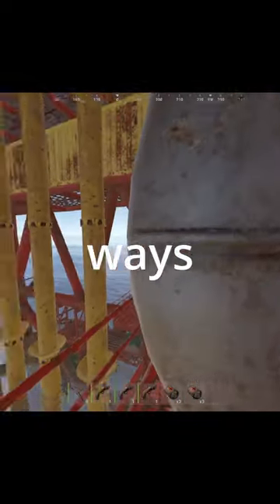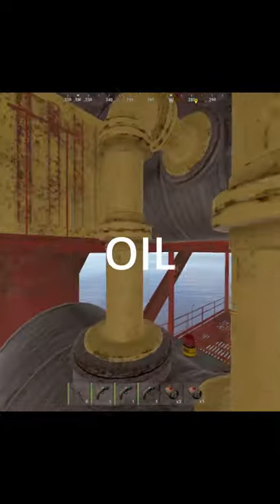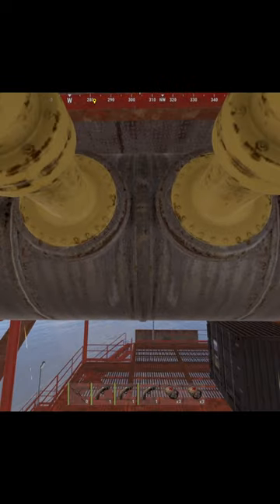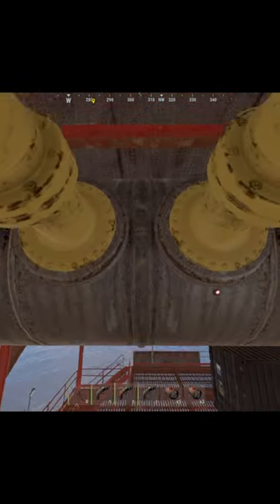Do you want to know how to grub small oil?